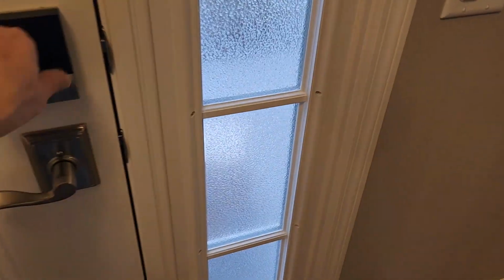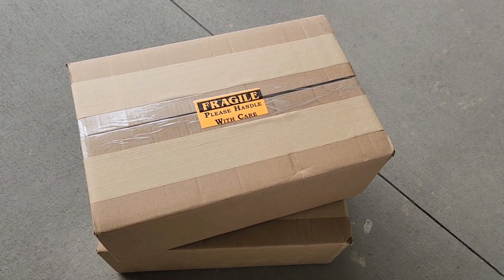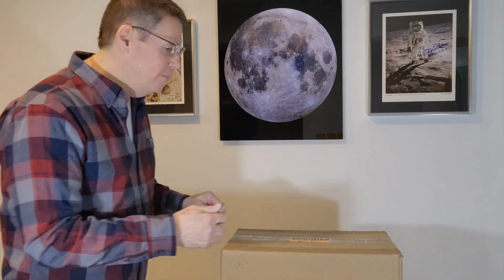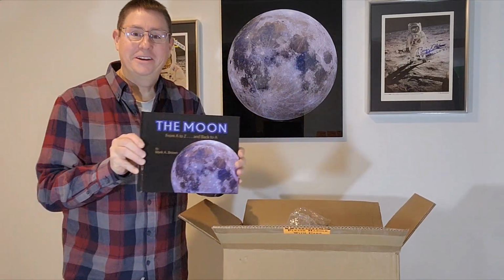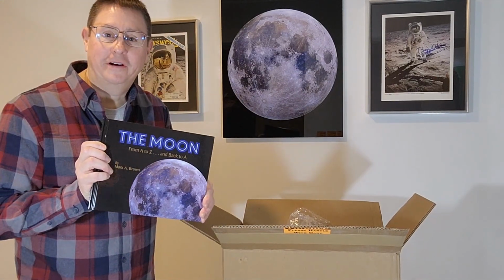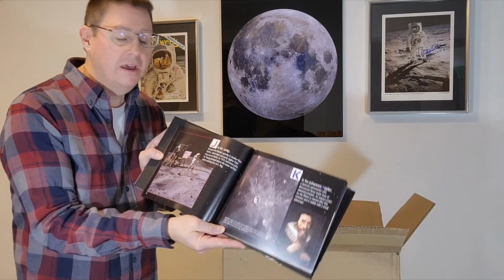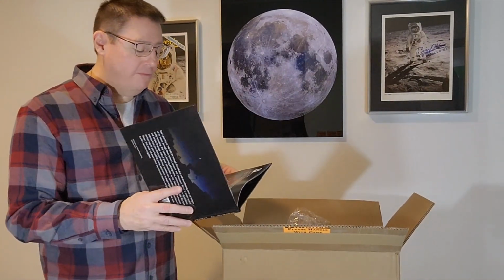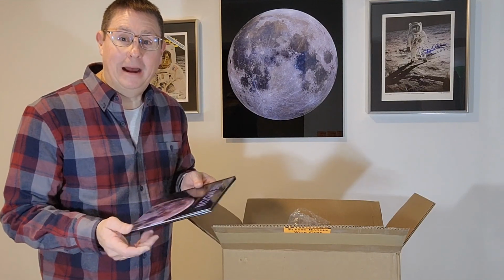Unboxing my First Published Book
My first published book; The Moon: From A to Z and Back to A, has been released! And I was so excited to receive my first author copies.